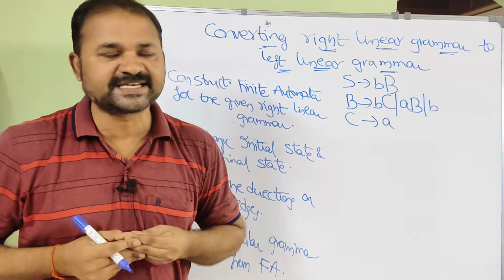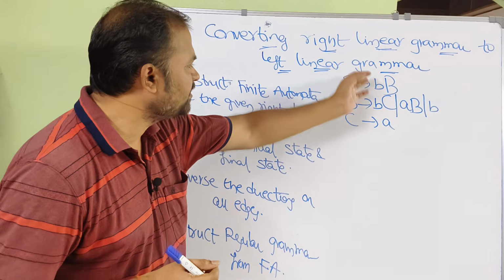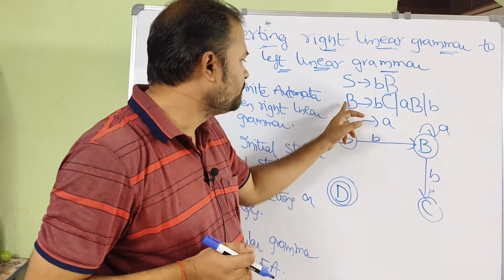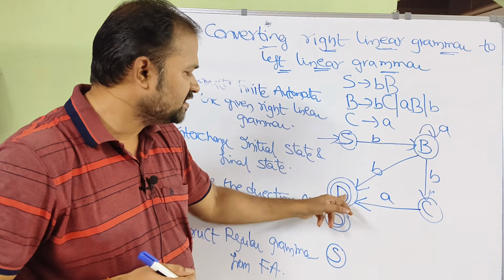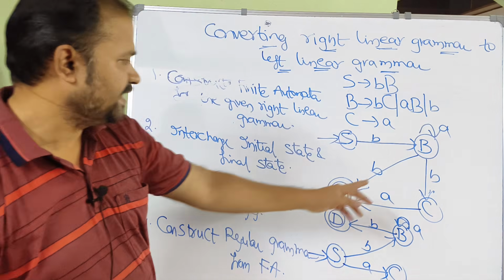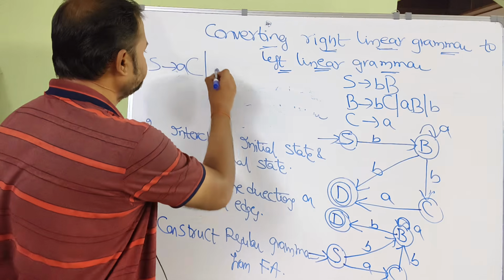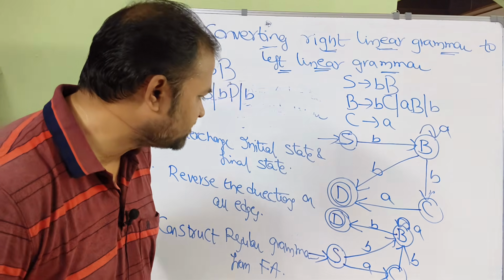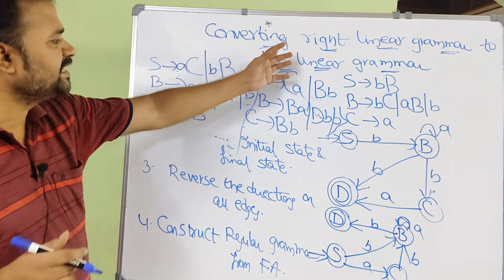[New] Convert Right Linear Grammar to Left Linear Grammar | Construction of Left Linear Grammar